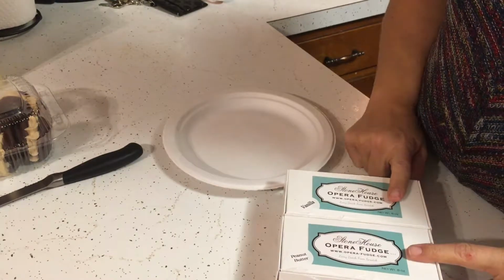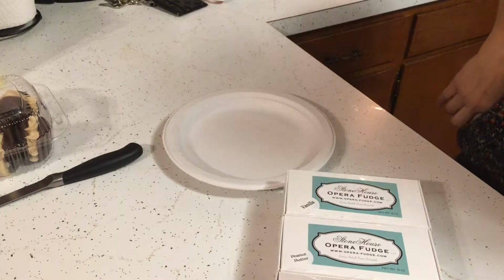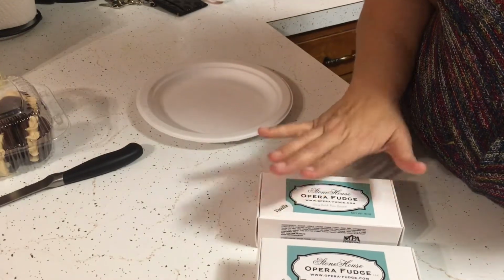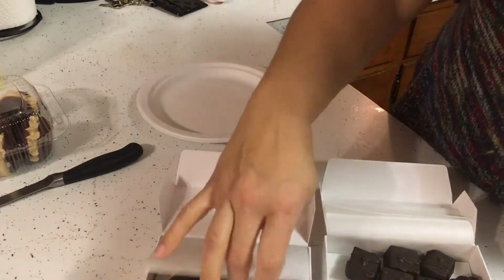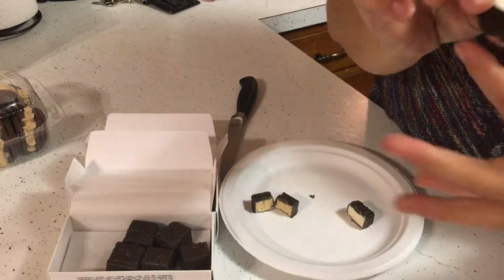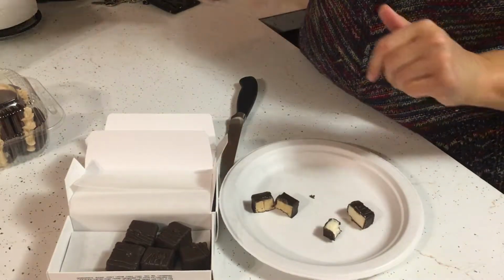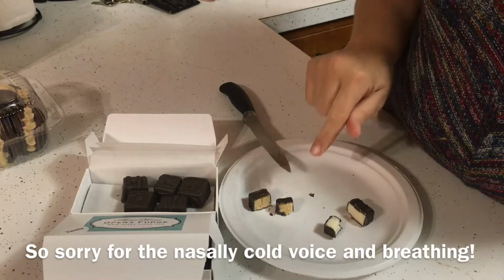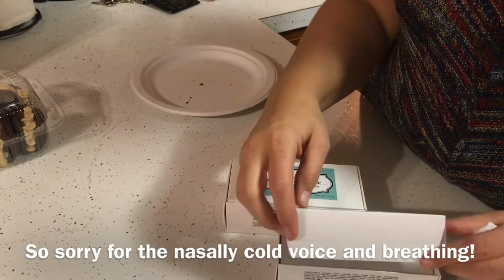VLOGMAS Day 12 - Opera Fudge & Prayers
Another cherished item/memory to share today!   I introduce you to Opera Fudge and BG’s in A small quaint town.    Also, our church community was hit with a shocker today.